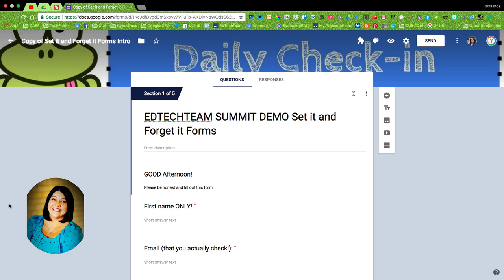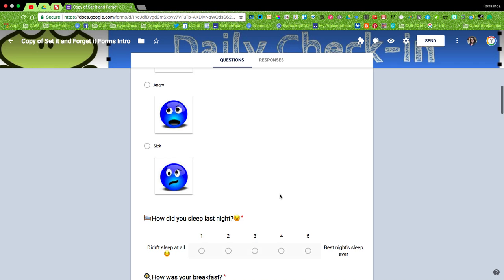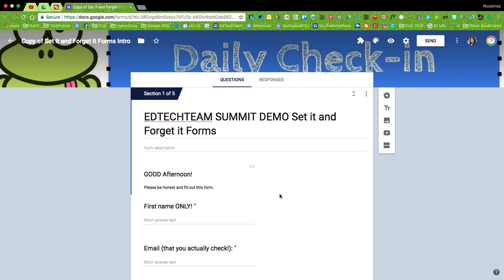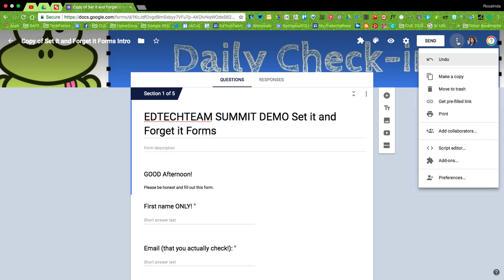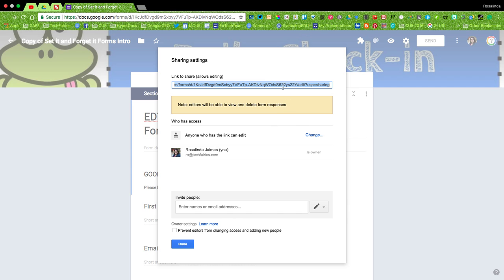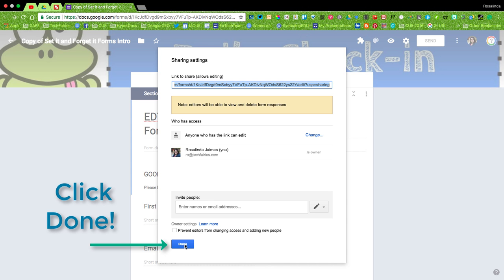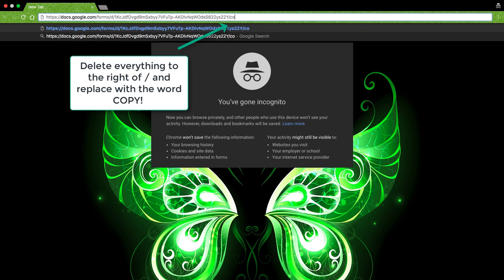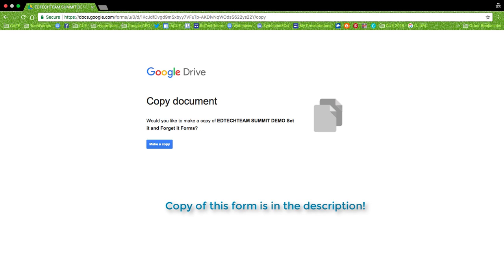How to Force Copy a Google Form.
How to force copy a Google Form. This is a great way to share a Google Form without compromising your data or formatting!

✅ Here is a copy of my daily check-in form that I use with my students:

📝 Read more about how Mari uses daily check-in forms with her middle school students.

Using a Google Form to collect feedback from students or teachers. Sharing a form to those participants is easy but when it comes to sharing the template for others to use can be a bit tricky. This video will show you how to share the Google Form without giving up ownership to your form. When you force copy a Google Form, it will give ownership rights to that individual as a copy. That means YOUR Google Form is will not be altered.

📹 Have a video idea? Leave your suggestion in the comments!

🖼️Thumbnails & Graphics created with Canva. Create your first design & we both get Canva Credits as a reward. Try it out

📹 Video/Recording stuff I use:
Tablet Stand for iPad/iPhone
Selfie Ring Light with Cell Phone Holder Stand
Tripod for iPhone or iPad
Blue Yeti Nano Mic